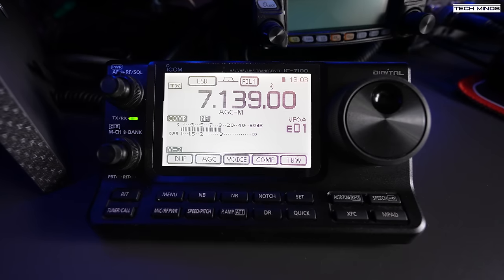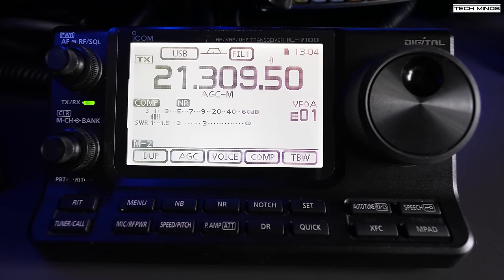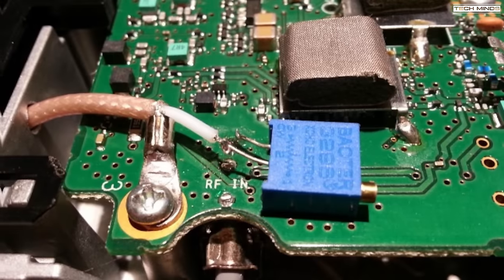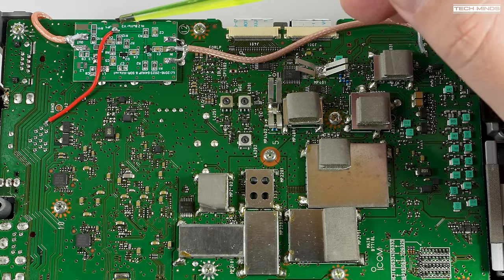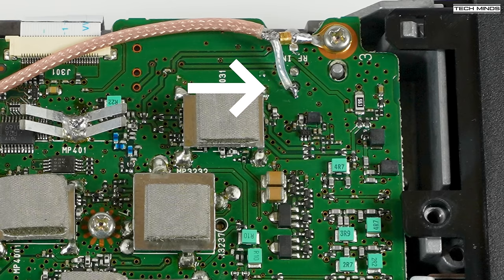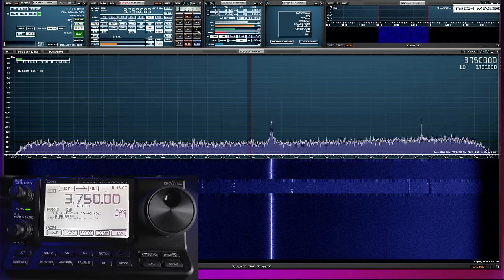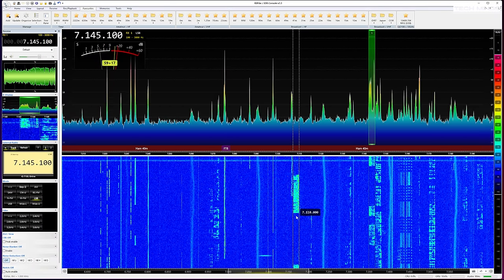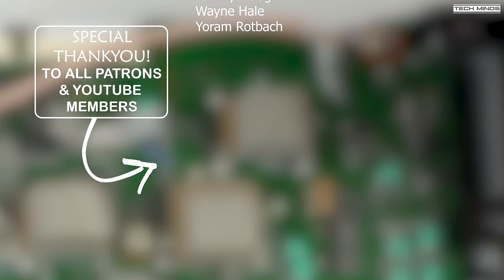Adding A Second Receiver To The Icom IC-7100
Here we take a look at how to add a second receiver to the ICOM IC-7100 Ham Radio Transceiver. The method in which I chose allows me to have a full bandscope on my computer, with it synced via Omnirig for CAT control.